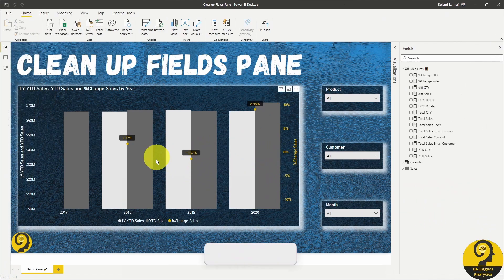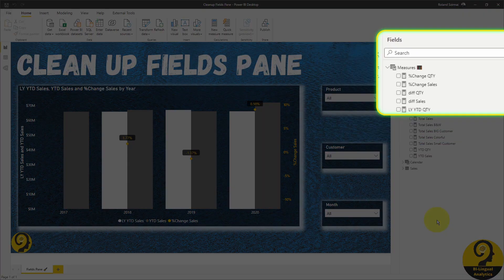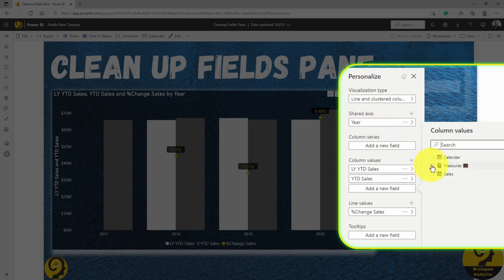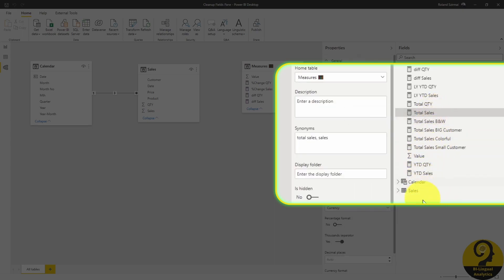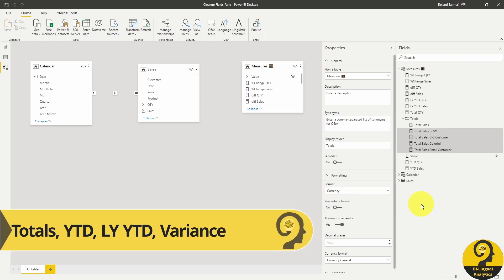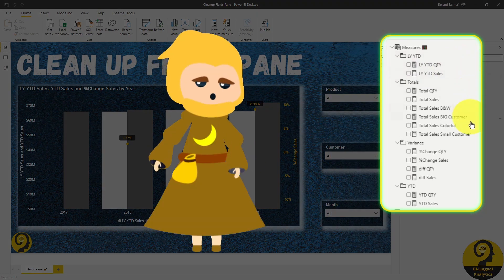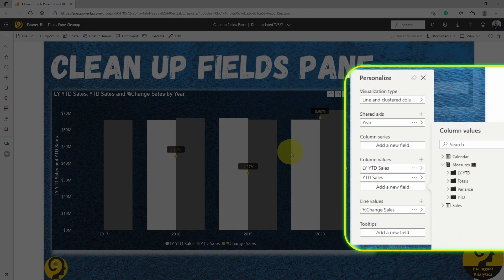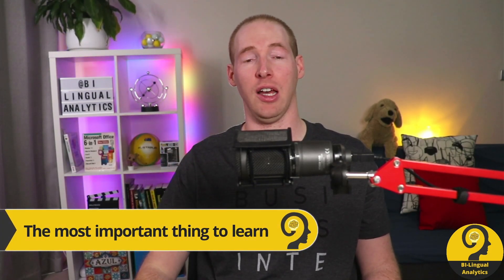Organize the Fields Pane in Power BI - Using Display Folders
In today's episode, I would like to show you a quick tip to better organize your measures in your Power BI model and in the Fields pane.

While it is a quick tip, I do believe that a neatly organized field list can improve performance. Not necessarily report performance, but speed up usage for report creators and report consumers.

And it only takes a few minutes to clean up a complete model!

Roland

📍 – Sydney, Australia